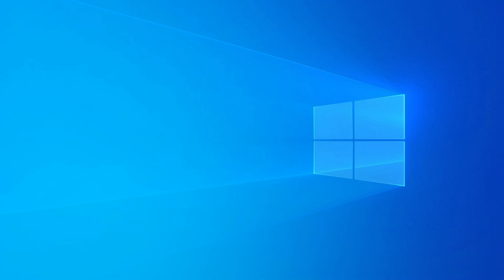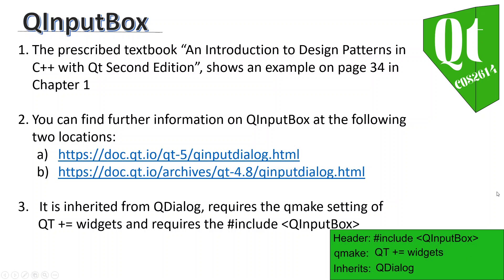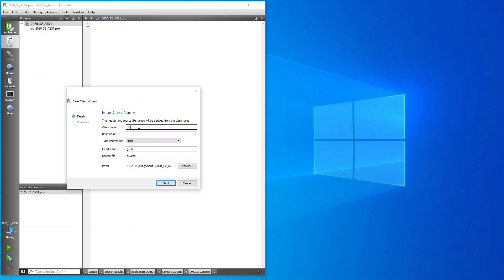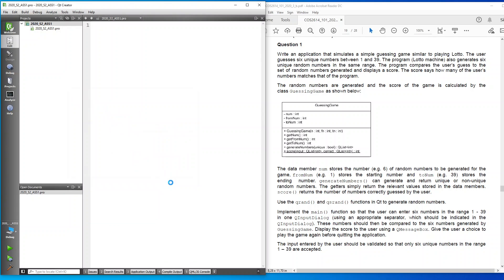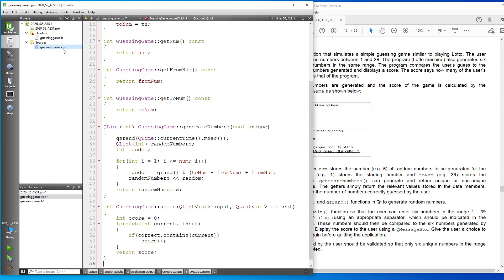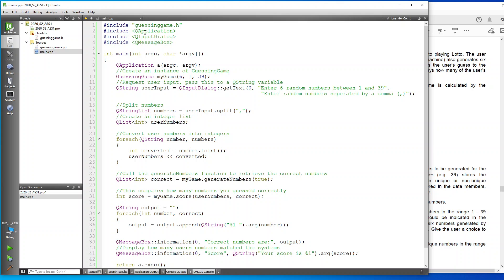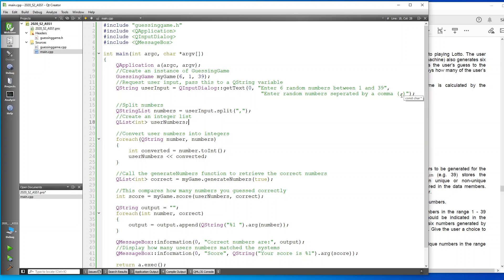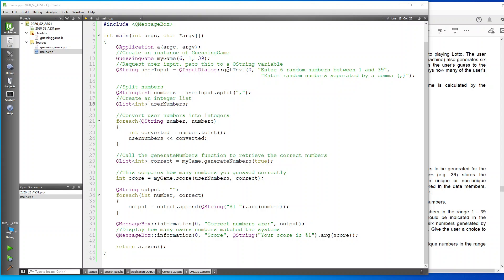COS2614 - Introduction to QMessageBox and QInputDialog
This video uses the example of Semester 2, Assignment 1 of 2020 to show you how you can make use of Qt 5.3.0 QMessageBox and QInputDialog. This contains some of the code that was missing from the 2016 year, Semester 2 Assignment 1.